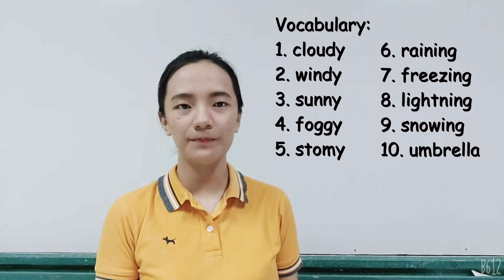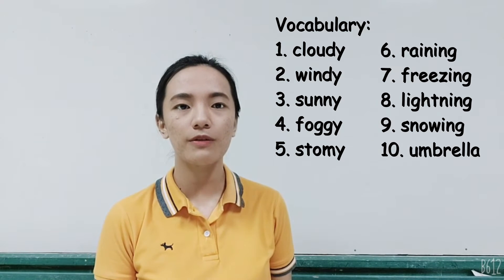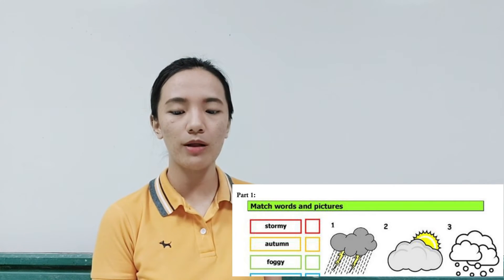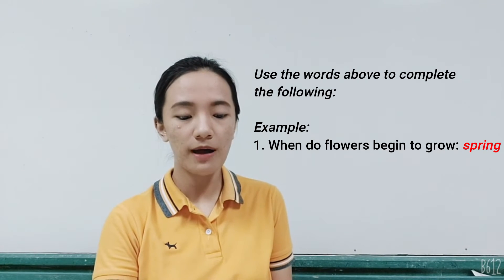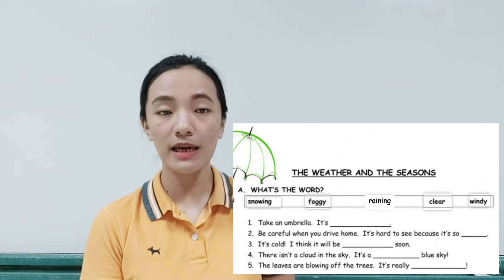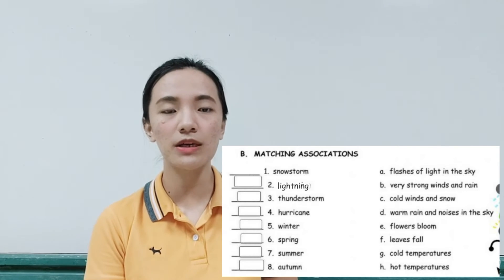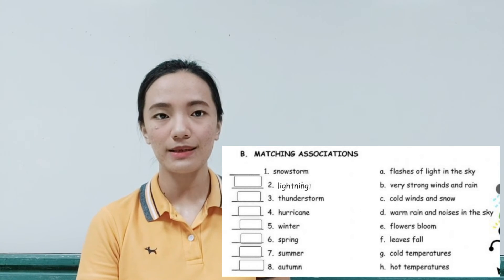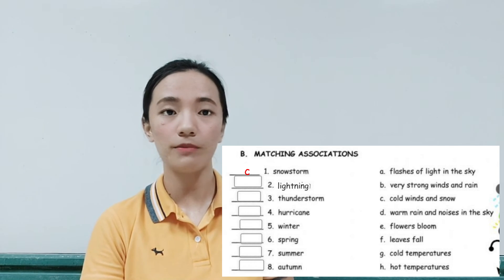Grade 6 : Subject English || Clip 4 : Weather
คลิป 4 รายวิชา ภาษาอังกฤษ ระดับชั้นประถมศึกษาปีที่ 6